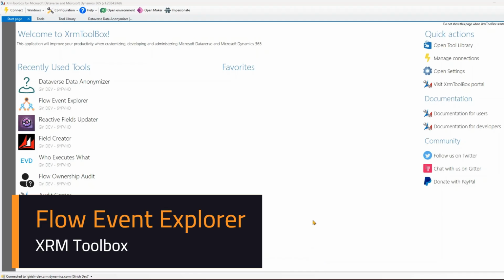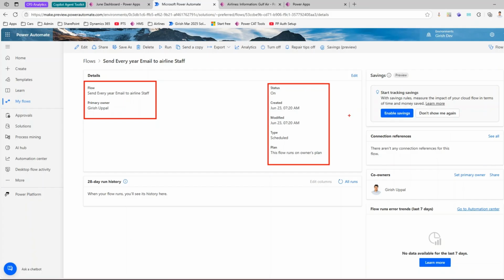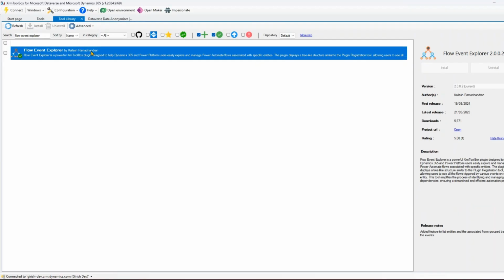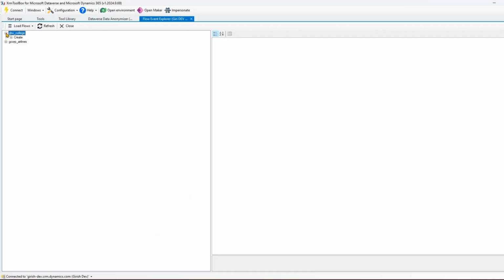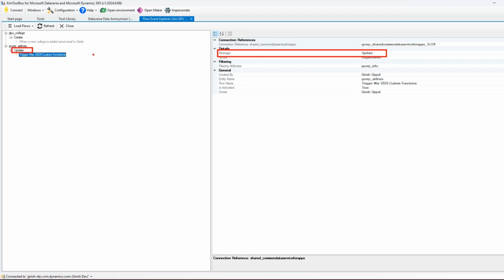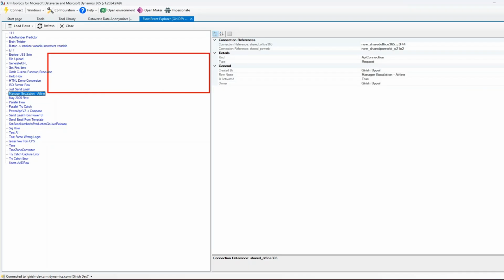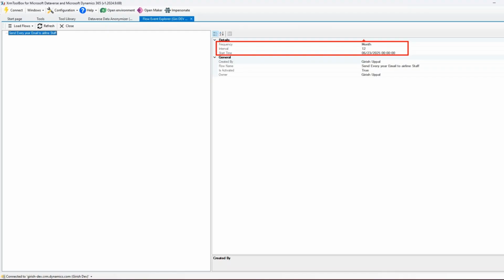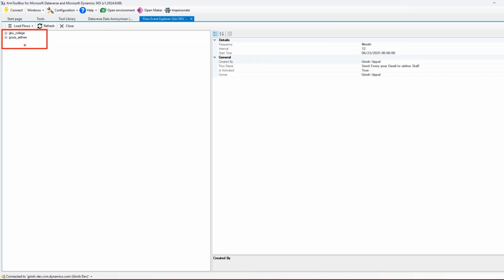XRM Toolbox tool - Flow Event Explorer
This video provides an overview on XRM Toolbox tool named as 'Flow Event Explorer', which helps us explore flow metadata for a specific environment.

Girish Uppal explains the tool with examples on how you can view which flows are associated with which table / entities and on which event does the flow trigger. This is useful when a developer or maker would like to understand which flow is associated with which table / entities.